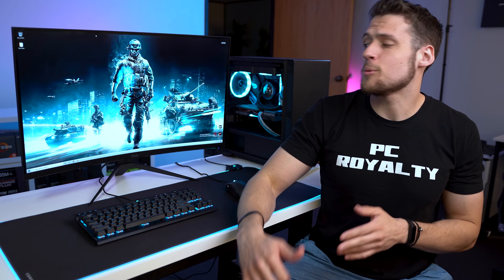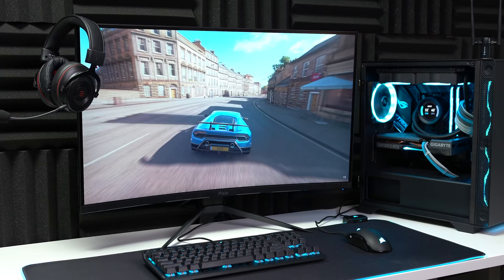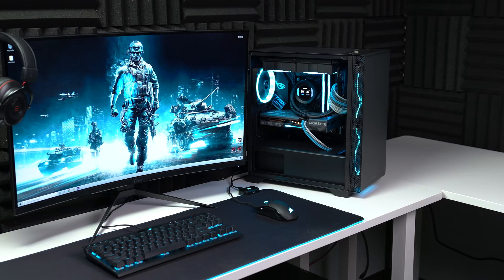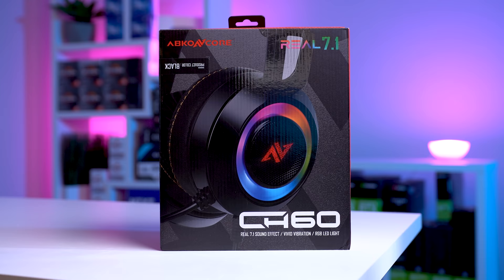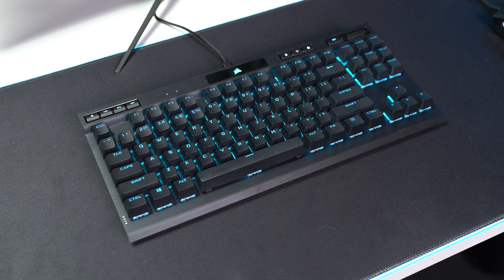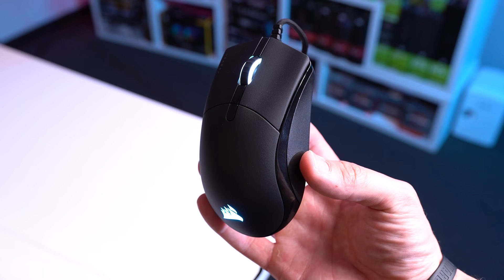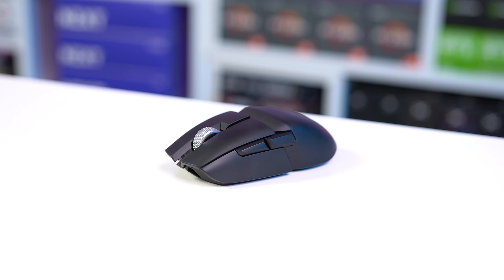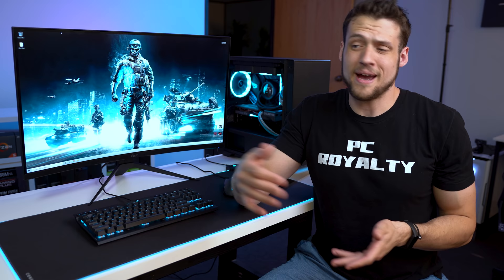1440p Gaming Setup That's Not Crazy Expensive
Today I am showing you how to build a 1440p full gaming PC setup guide without spending a CRAZY amount of money. Yes, this setup is certainly not on the budget end of things but for all of these amazing peripherals you're getting, this is still some great value!

Pixio 32" Monitor
Pixio 27" Monitor
Eksa Headset
Abkoncore Headset
Corsair Keyboard
Thermaltake Keyboard
Corsair Mouse
Thermaltake Mouse
Corsair Mouse Pad

⏲Timestamps:
0:00 - Introduction
1:43 - Monitor
4:05 - Headset
6:26 - Keyboard
8:33 - Mouse
10:44 - Mouse Pad
11:16 - Gaming PC
12:02 - Conclusion

Support ZTT!

Follow ZTT!

Montage Song: Zoom Zoom Zoom - Ruzer